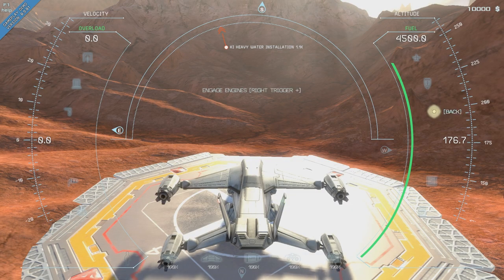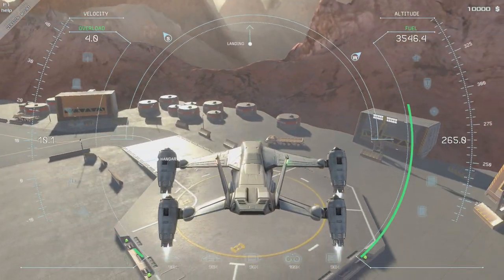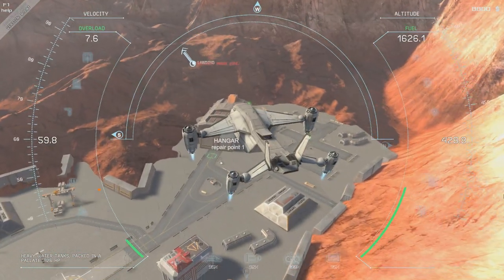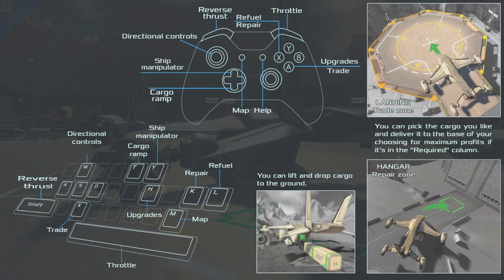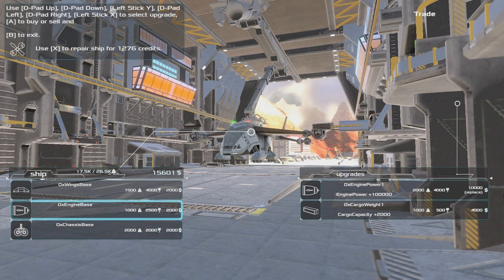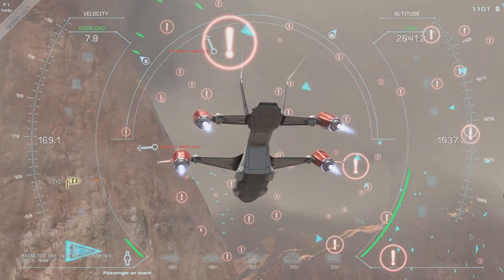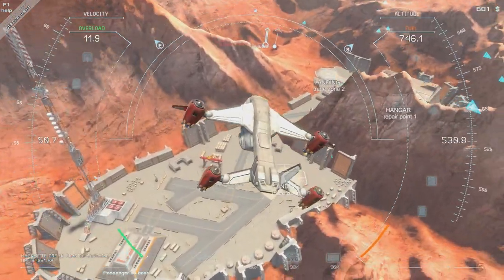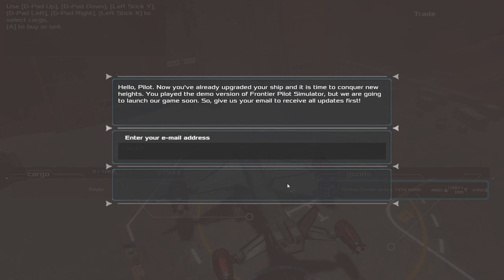Frontier Pilot Simulator - First Minutes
"Frontier pilots simulator is a environment centered single player vehicle sim combining a skill-based flying system with a story-driven economic progression system. Your piloting expertise will be constantly challenged by the world while it unfolds before you."